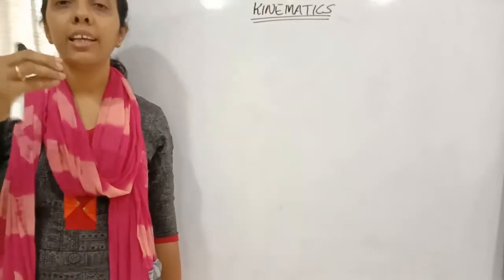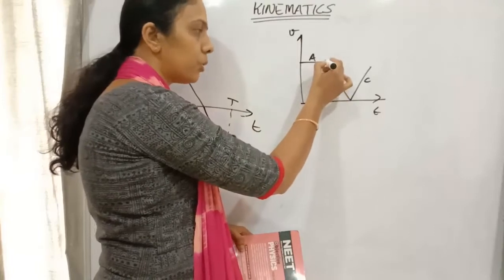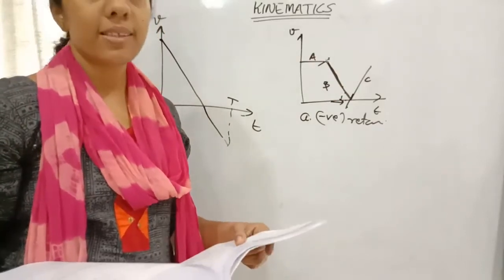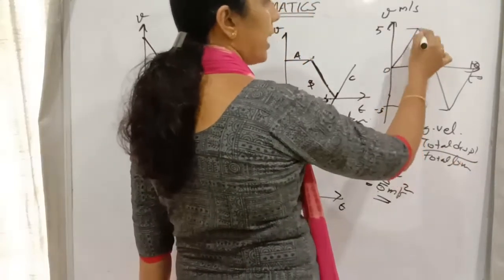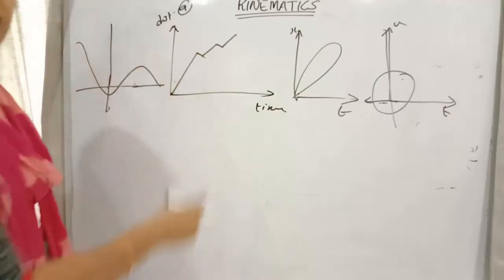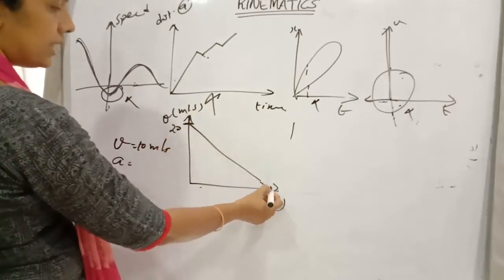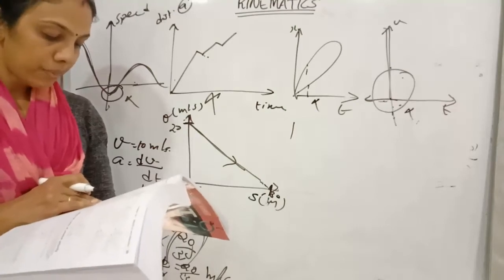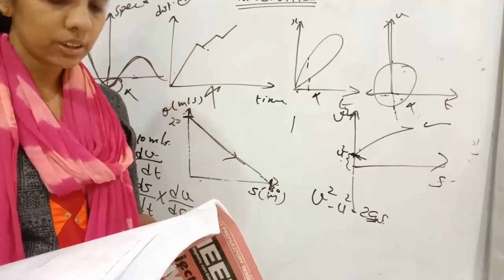NEET&JEE//kinematics - part 11 //CLASS 11/ Graphs- EXERCISE//ENTRANCE PREPARATION